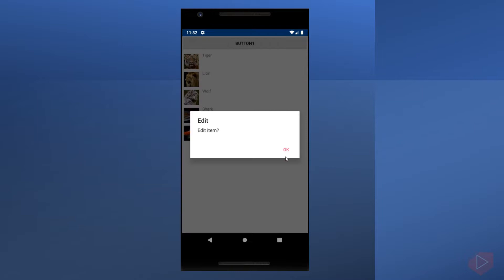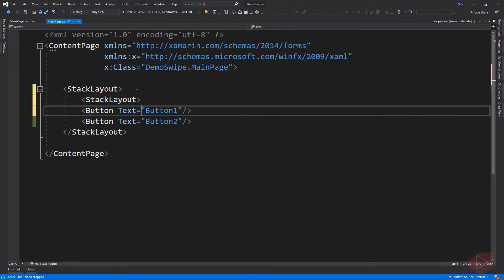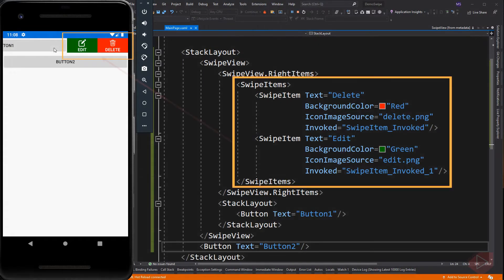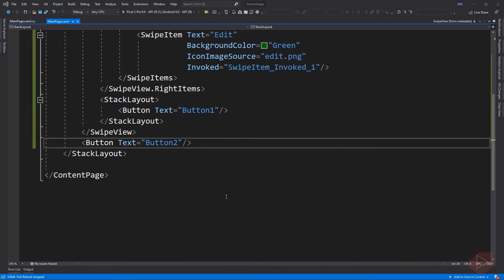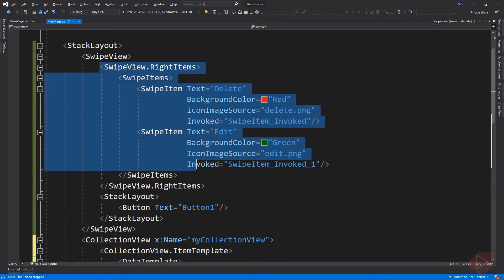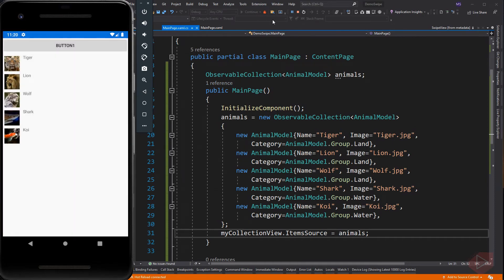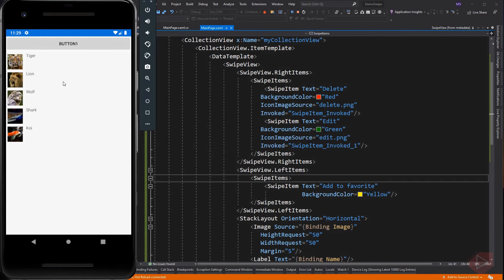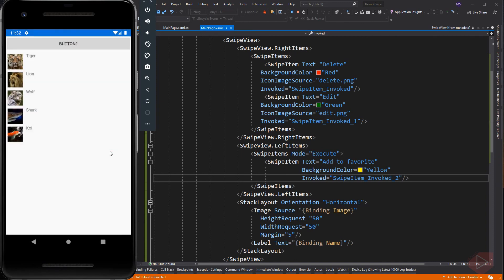Xamarin Forms #48: CollectionView & SwipeView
This video lesson demonstrates the step-by-step procedure on how to add use swipeView and add swipeView items to CollectionView